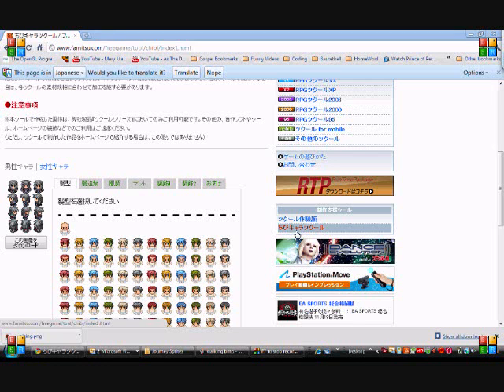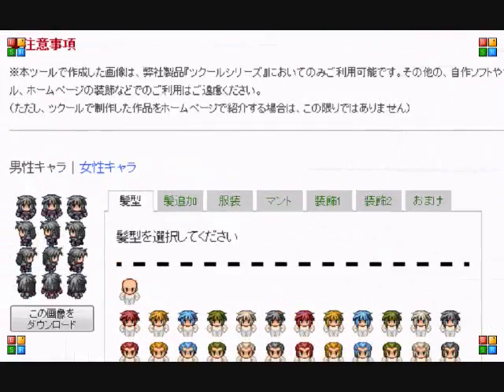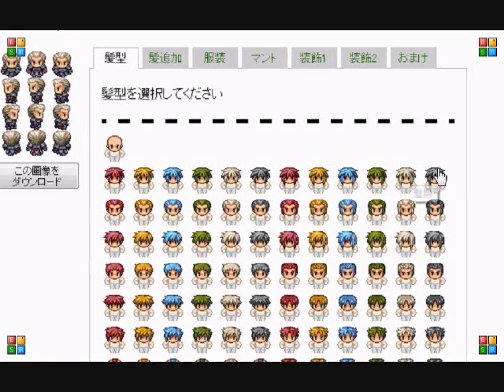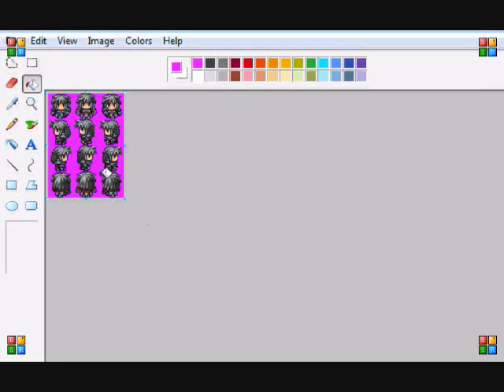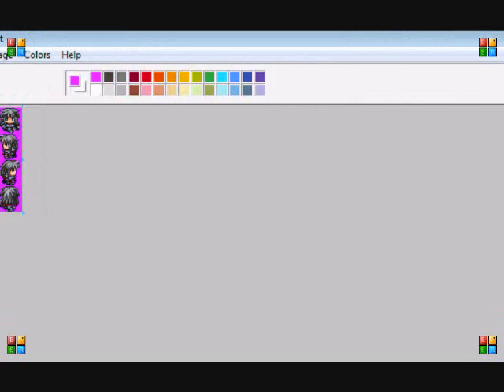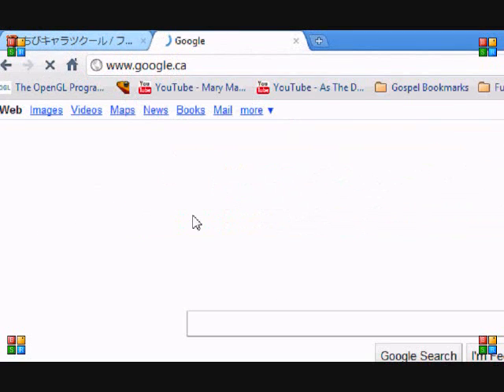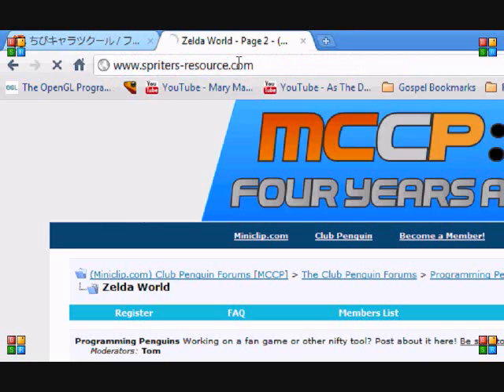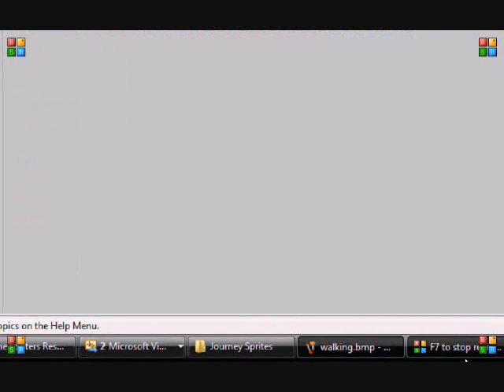C++ Allegro Made Easy 9 - Sprites Part 1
This tutorial teaches you how to create your own sprites and how to put them into the correct format for allegro.

Make Female Sprites you like my content feel free to donate!